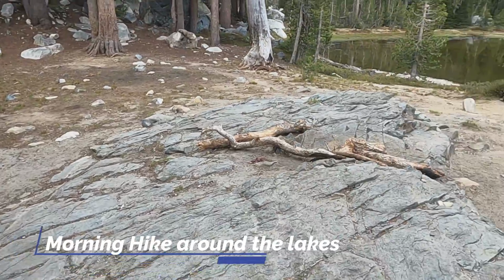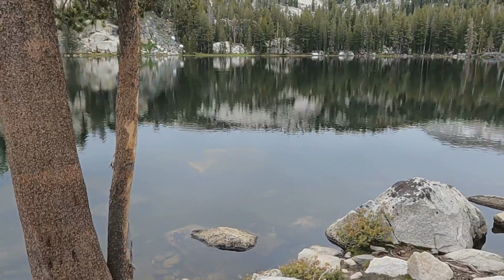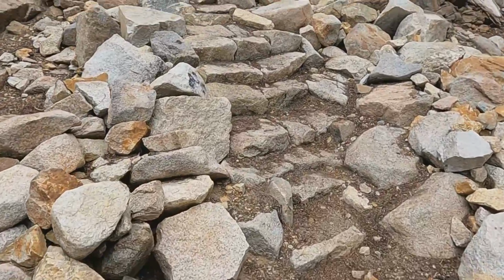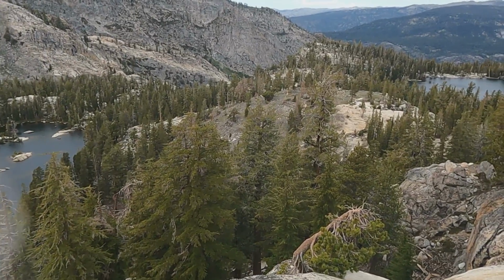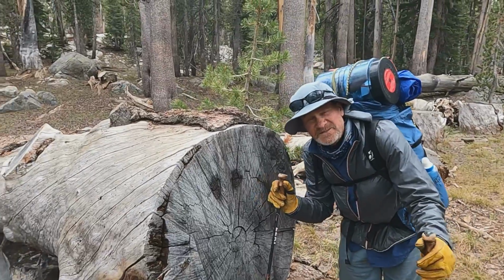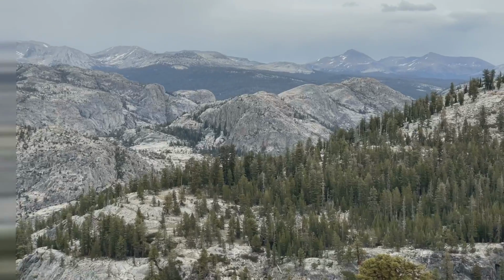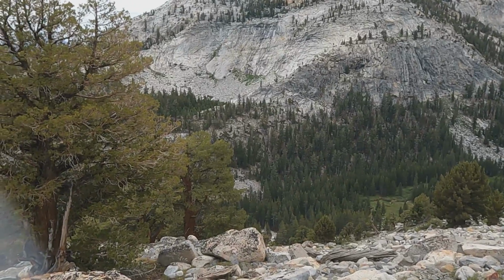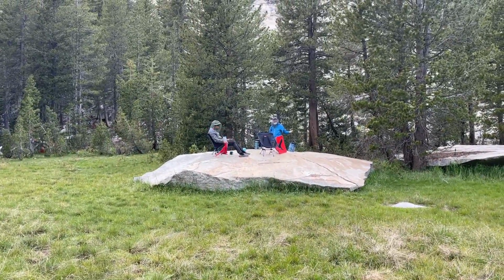Oh Yosemite June 2022 Seeking a Lower Altitude – Day 2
After what proved to be a good night’s sleep, we had breakfast and decided to take a short day-hike around the lakes area.  Jeff had been in this area before, so he took us on a tour of the big lake we camped at and showed us the views of some of the other lakes.  It was good to get out and stretch our legs on basically flat ground before we started our main hike, with our packs, to our next destination.

Upon our return, I was feeling a little woozy, and a little short of breath.  Besides being out of shape, and a little tired from the previous day, John and Jeff thought maybe the altitude was starting to get to me.  So, we plotted our course for the day to go down a little in elevation and see if that helped.  John had found a spot about 200 ft lower that looked to be a good place for us to spend night two.  But first, a short climb back up to the Ten Lakes bowl.  It was a very gentle 500 ft climb over the first 2 miles.  There were more great views of the Ten Lakes area as we climbed up and out of the bowl.